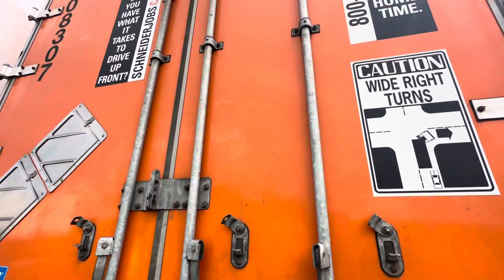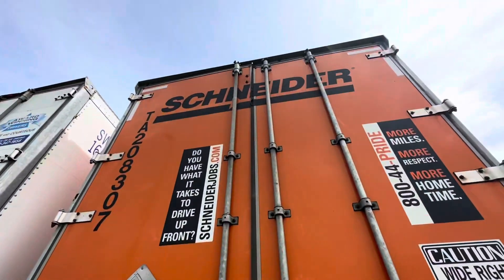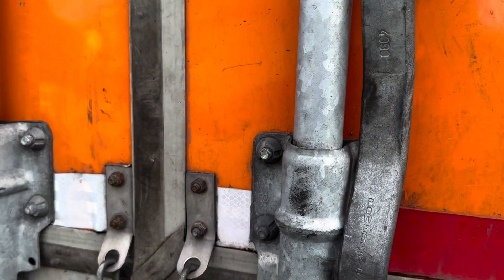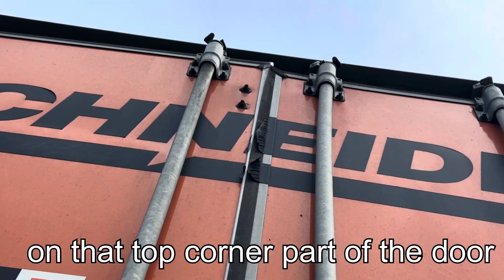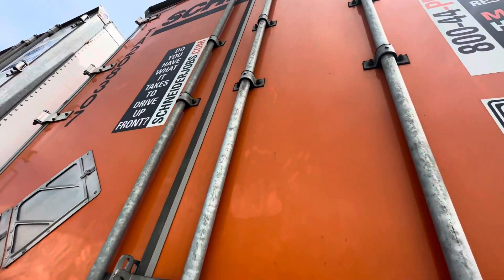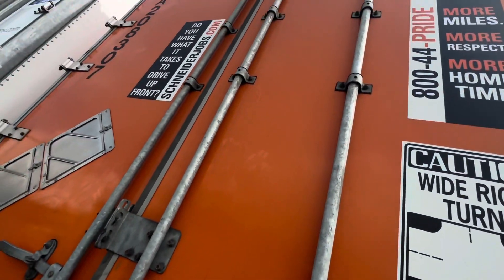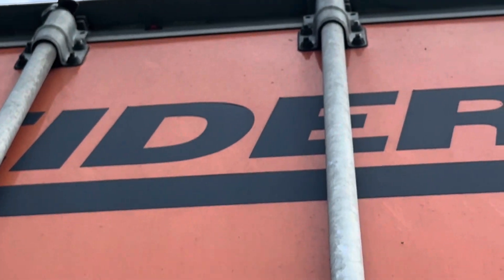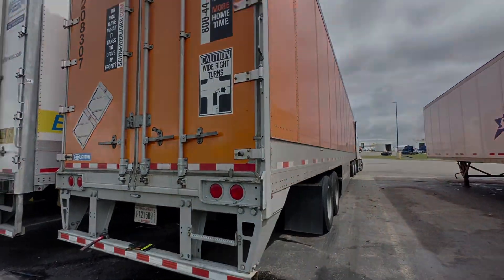how to open and fix your trailer doors that’s not closed correctly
Inspired by my co-worker Penny to make this quick video…